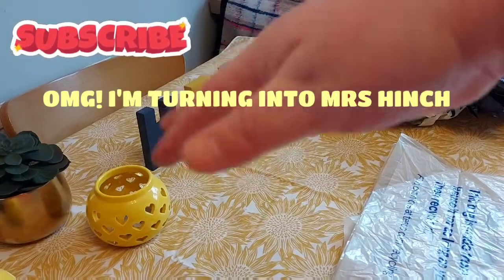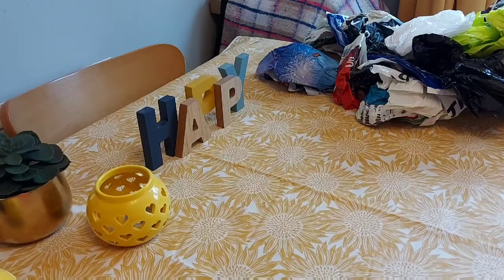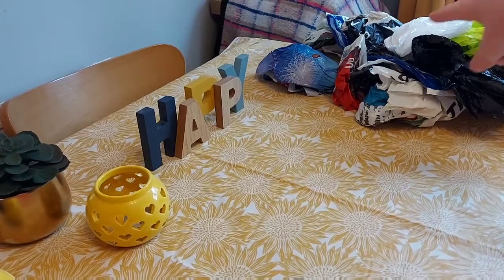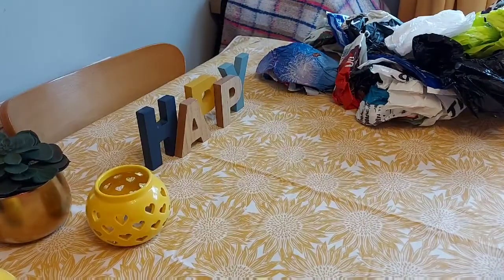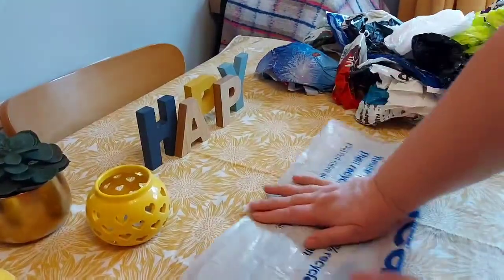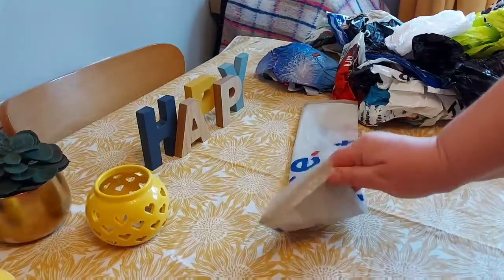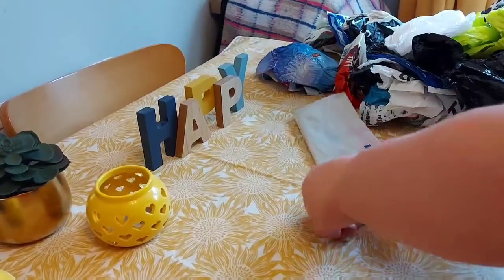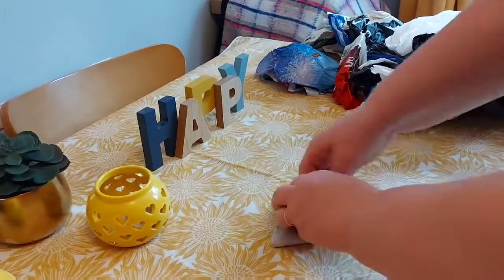Tips & tricks turn messy carrier bags into folded pockets Tip 1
hi I'm a busy mum of 3 children working and   running a home.

learn something new today. This  will help you organise your home.